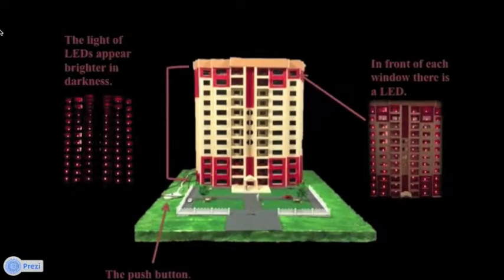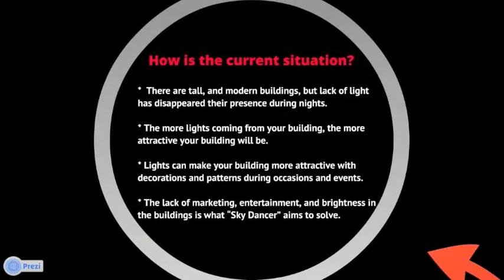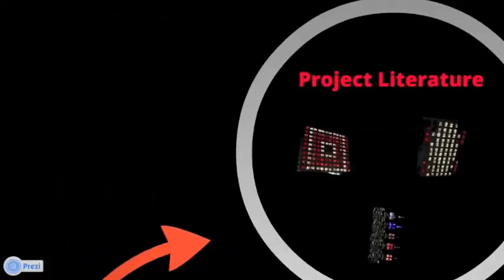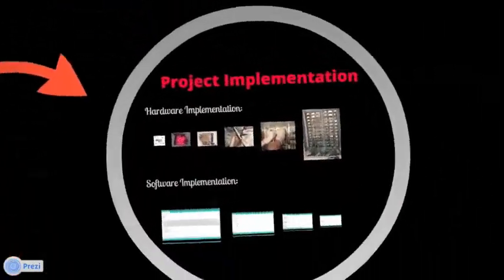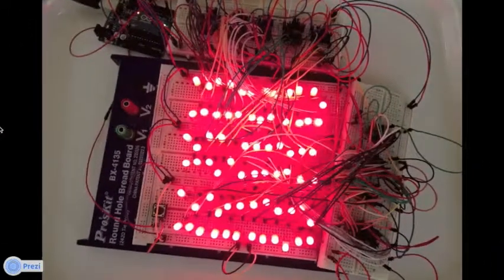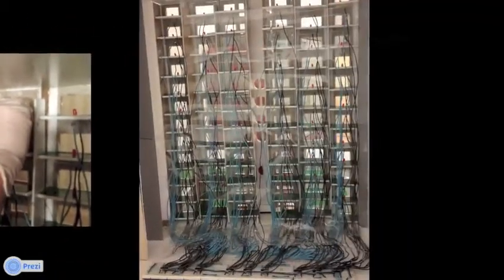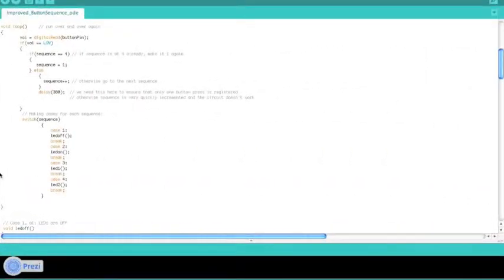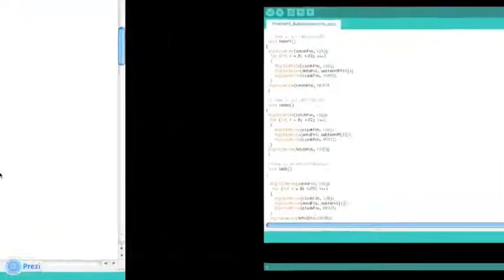IT Capstone Project - Dlveen Nuri - Sky Dancer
Video demonstrations of the IT students' capstone projects at AUIS from Spring 2013. This one is Sky Dancer by Dlveen Nuri supervised by Dr. Hemin Latif.